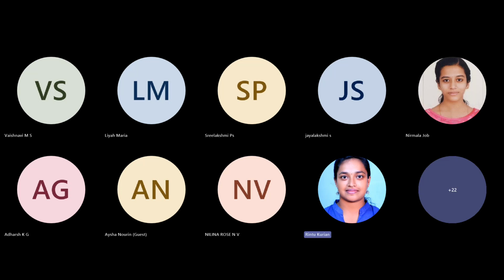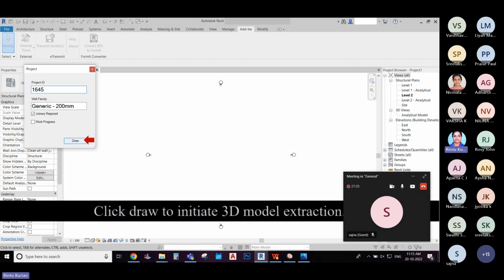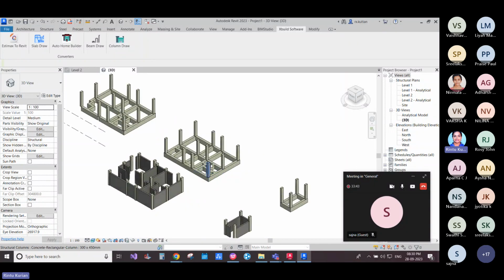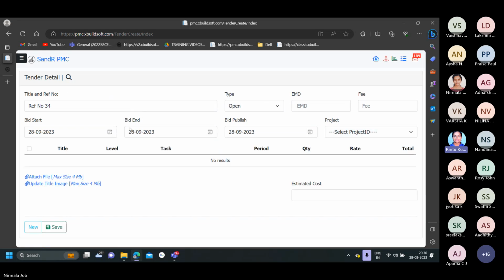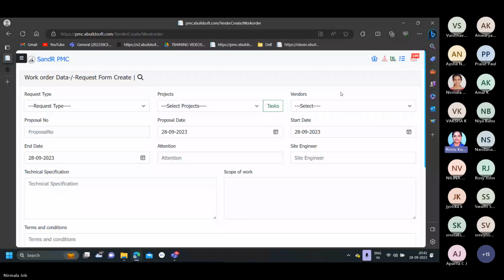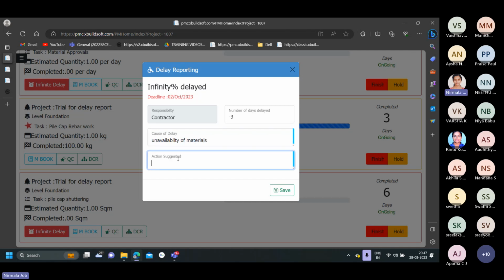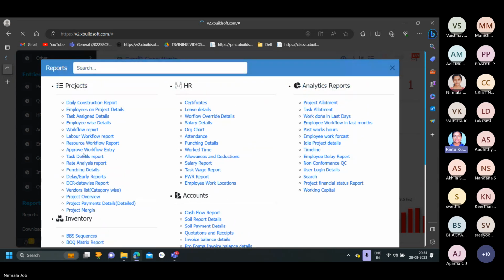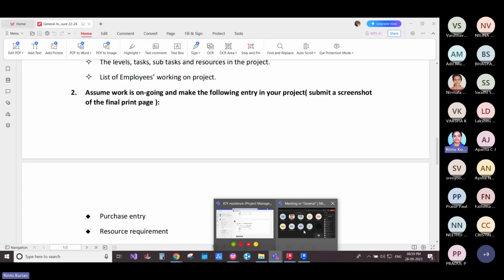Xbuild Xposure_Meeting 32 | 2D to 3D generation & ERP session -5 | S&R CONSULTANTS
Meeting 32

2D to 3D generation using  Revit plugin

ERP : Masters -
Sub Contract Tendering : Create Work, Create Sub Contract Tender, Manage Bids, Work completion Certificate, Create work order

Reports : Daily Construction Report (DCR), Workflow report, Delay/Early Reports, DCR-datewise Report